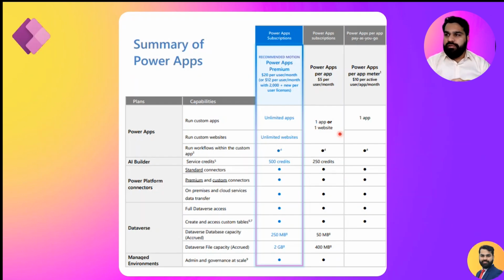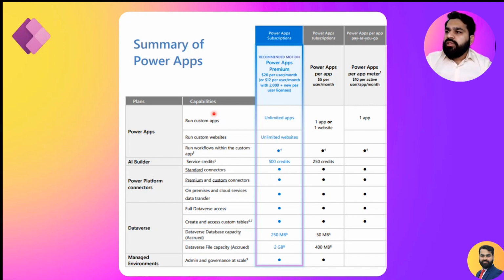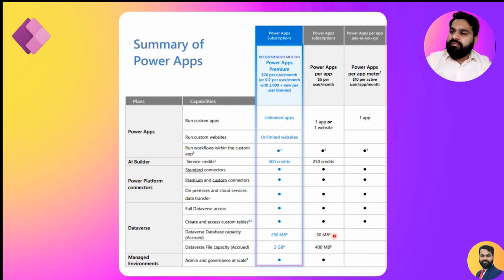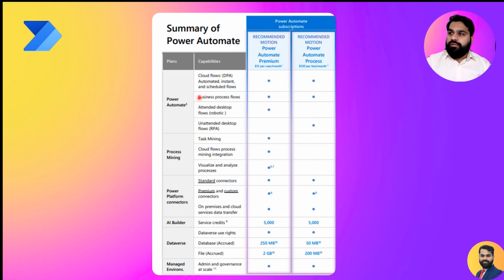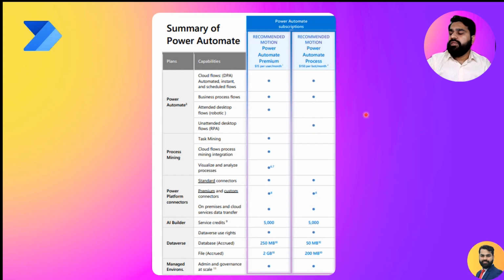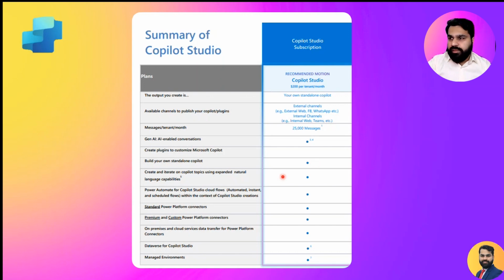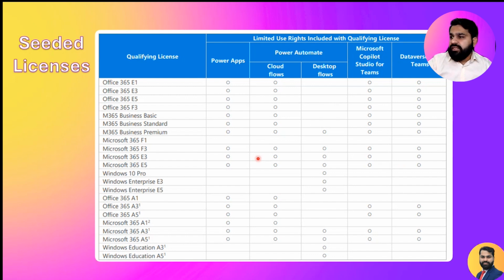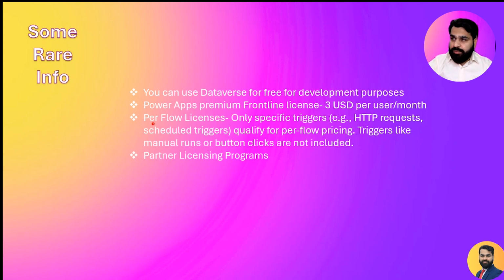Simplifying Power Platform Licensing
Sunil is a dynamic Low Code Lead & Architect with expertise in Power Platform technologies including Power Apps, Power Automate, Power BI, Copilots, and Power Pages. He also shares valuable insights and tutorials around Power Platform development and administration under the handle @PowerTrainer.

Power Platform unlocks app-building magic, but licensing can be a headache. Fear not! Sunil will help to break down the complexities, making it easy to find the right fit for your team, saving you time, money, and frustration. Get ready to unleash your app potential!